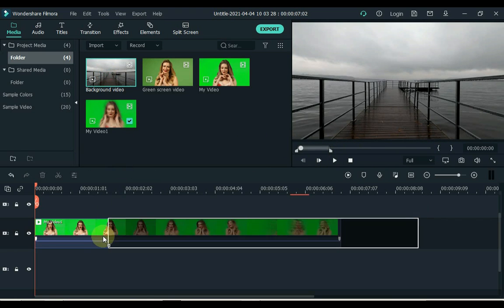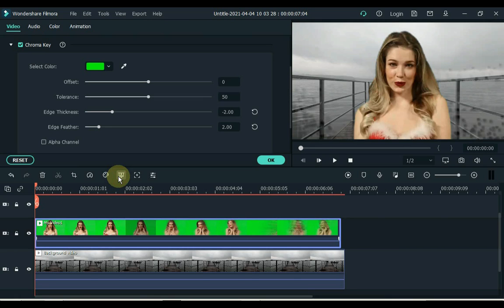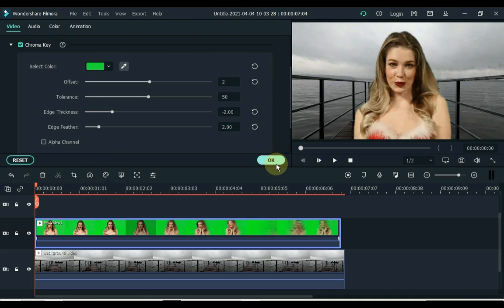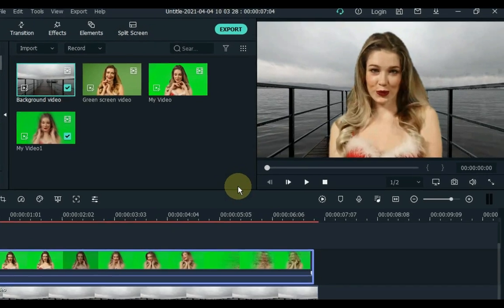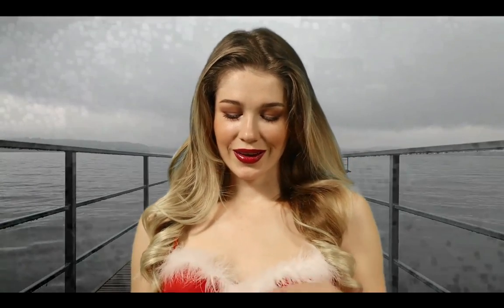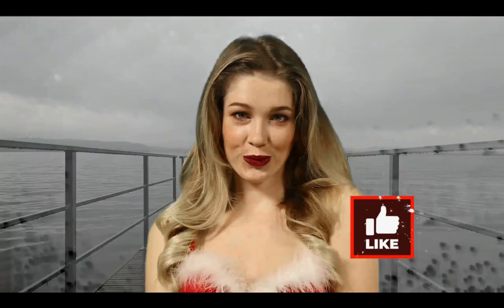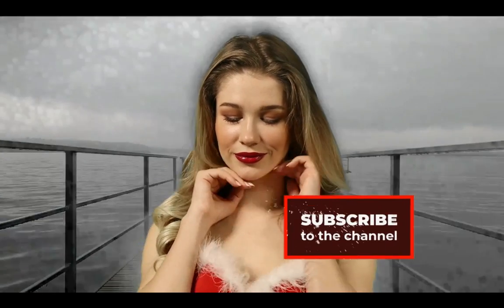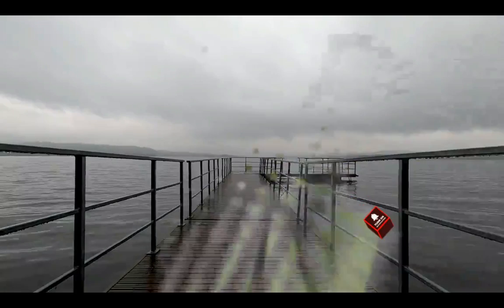Disintegration Effect (Filmora Tutorial)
Welcome back to another Filmora Tutorial. Now in today's tutorial you learning have to make disintegration effect inside filmora. Checkout!

If you want to see more videos like this, Click links below, and enjoy our free videos.

How to Create Vox Highlighter Effect in Filmora X | How to Highlight Text | Filmora X Tutorial

Filmora X Glowing Effects Tutorial | How to Make Object Glow in Filmora | Glowing Effect in FilmoraX

How to Increase and Decrease Font Size in Filmora | Filmora Increase Text & Font Size More than 500

How to Fly and Land like Superman in Filmora X | Superman Takeoff and Landing Tutorial in Filmora X